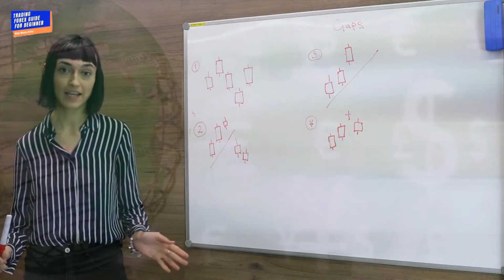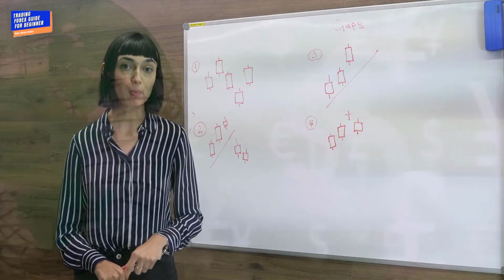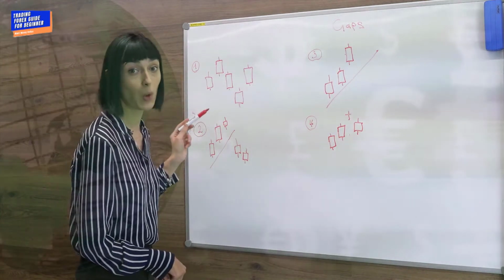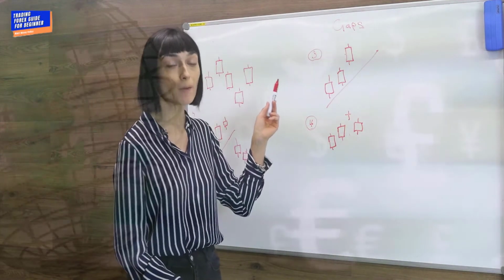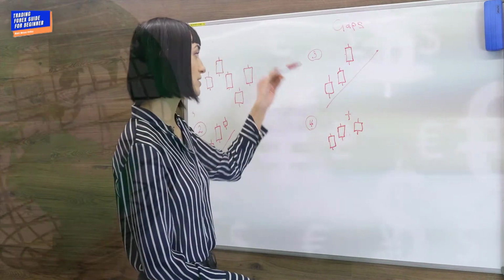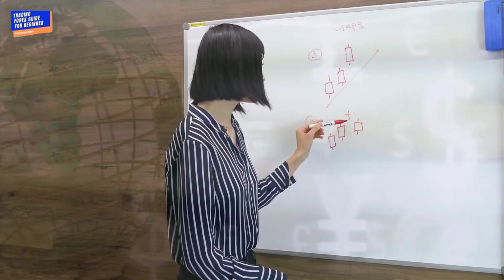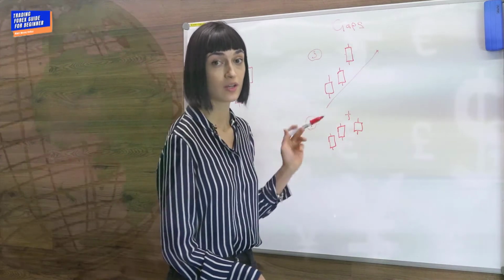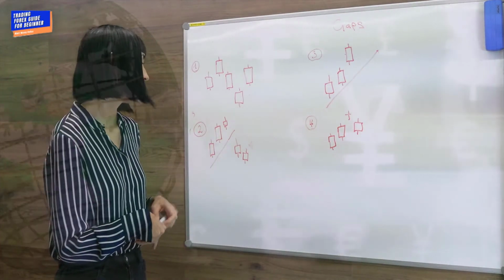Explaining gaps on FBS Trader - Trading forex for beginners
Explaining gaps on FBS Trader - Trading forex for beginners . The gaps in trading may be tricky! To sort out everything about this market situation,